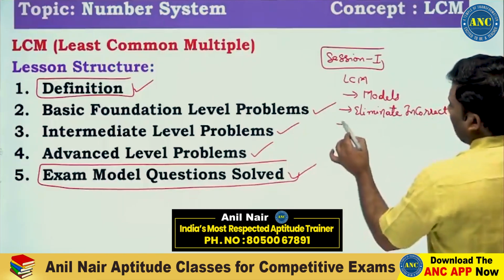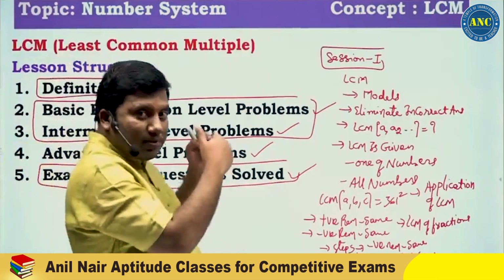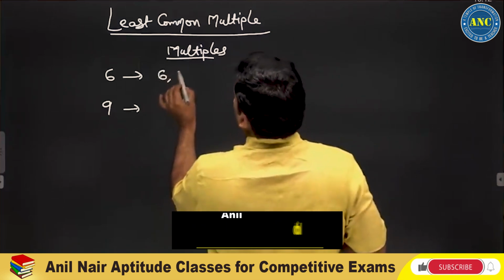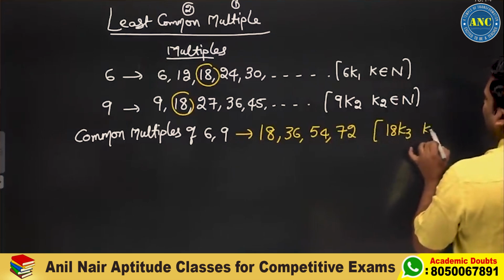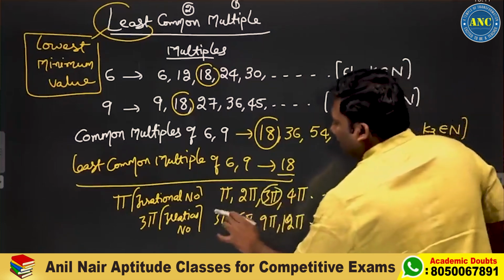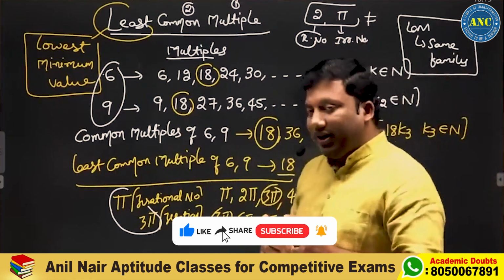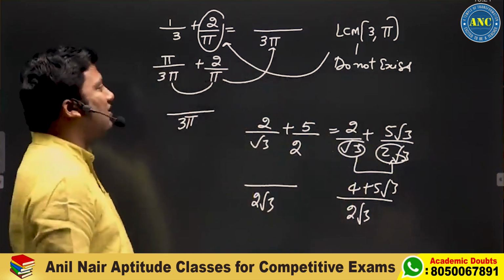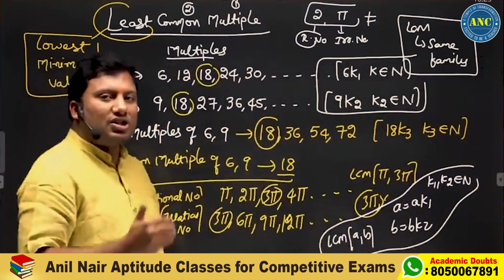🔴🔥LCM Basics -1|| CAT-24/ XAT/IIFT/MHCET || Bank PO || SSC CGL || APPSC || TSPSC || Anil Nair